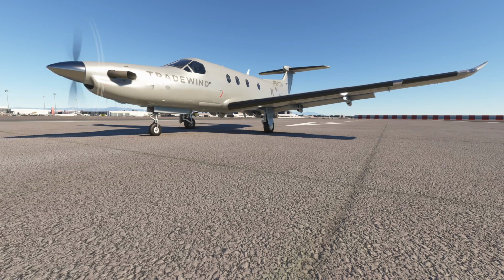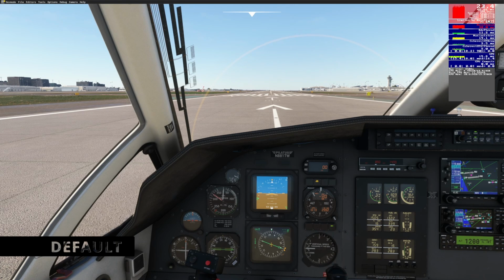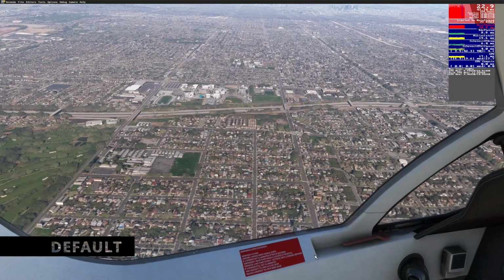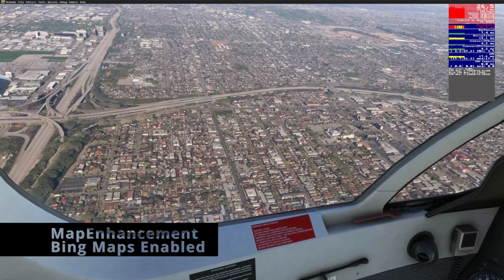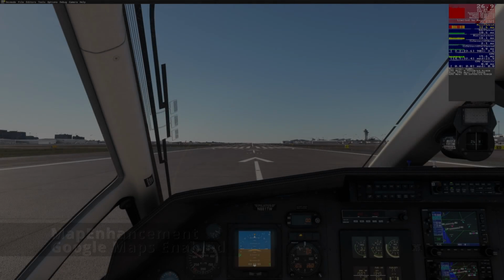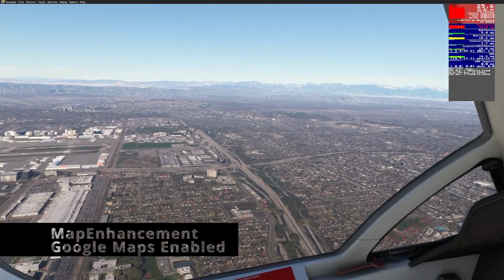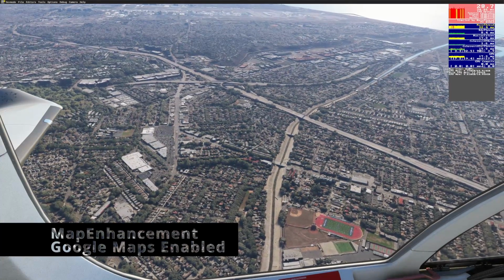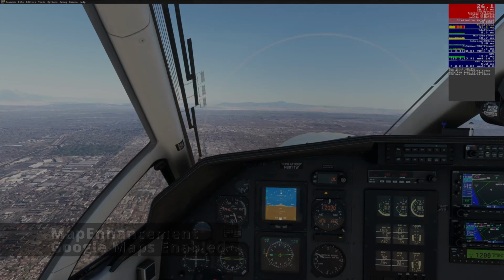Elevate Your Gaming Experience: Enhanced Maps for MSFS2020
MSFS2020 Map Enhancement Addon for Microsoft Flight Simulator my reduce stuttering while freeing up the CPU! Let's find out

0:00 Intro
2:12 Default
6:27 Map Enhancement Bing
10:47 Map Enhancement Google

747-800 Full Flight Tutorial Guide

My Specs
64GB DDR4 G.Skill RGBneo (Specifically engineered for AMD Ryzen)
RTX 4080
4k resolution